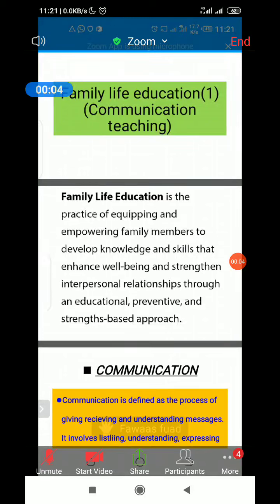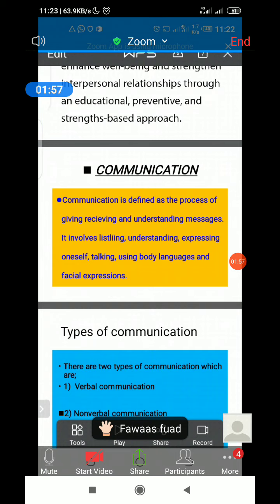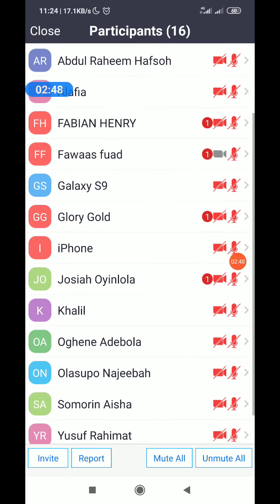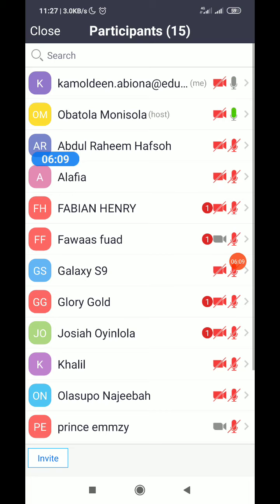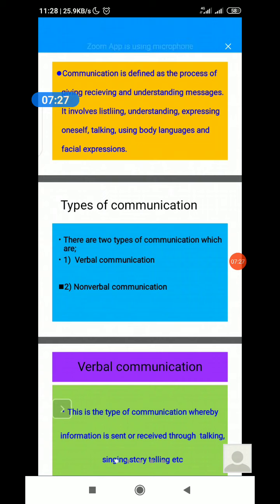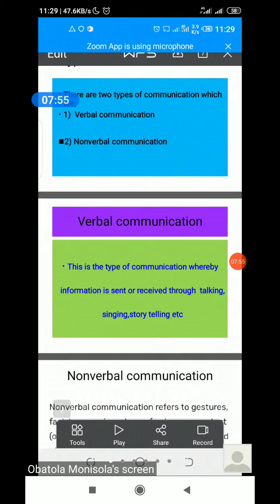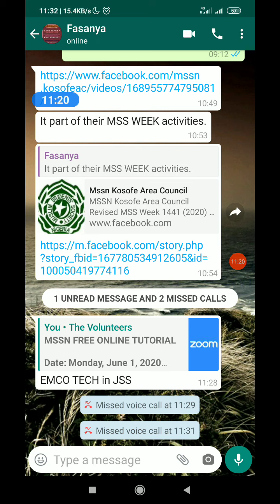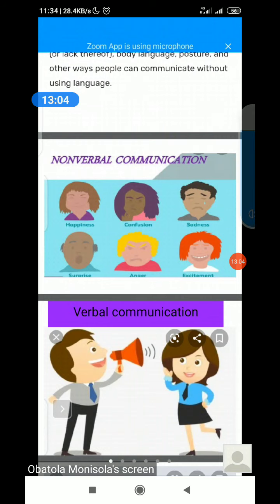Science_Family_Life_Education1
This is a Basic Science class for JSS